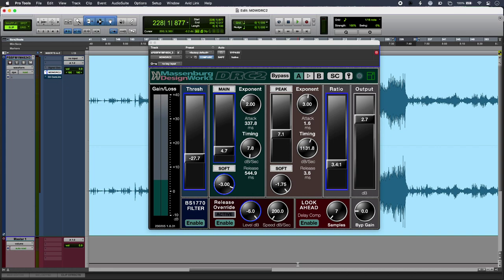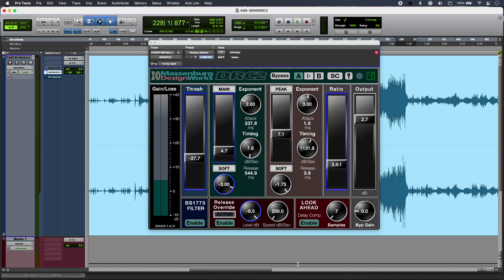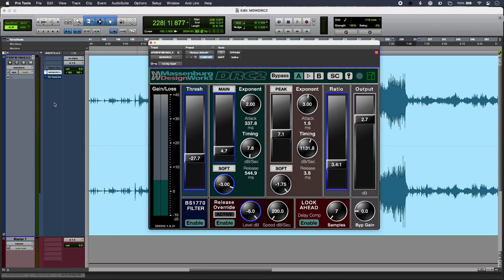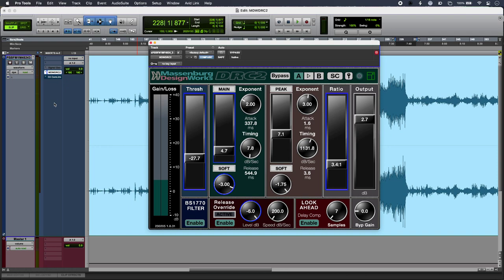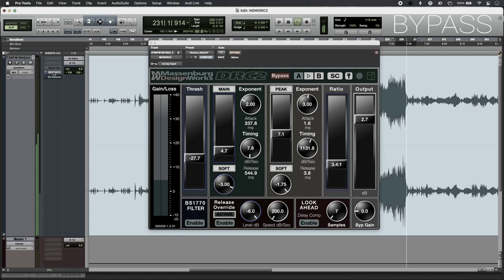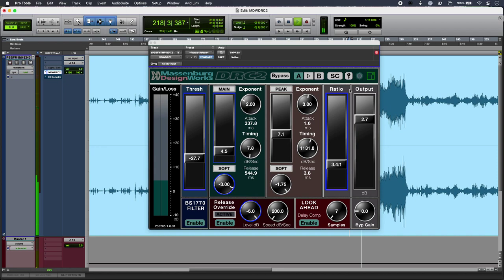Massenburg DesignWorks MDWDRC2 On Classical Piano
The traditional dynamic processors known to most have their limits. In this video we apply extreme dynamic control to music using Massenburg DesignWorks' MDWDRC2. We then use a conventional compressor to apply a comparable amount of gain reduction to compare the two tools.

Head over to the Production Expert blog to read our full review and find out more…